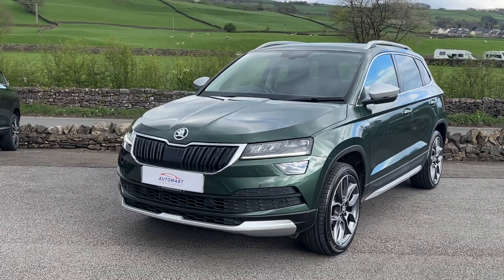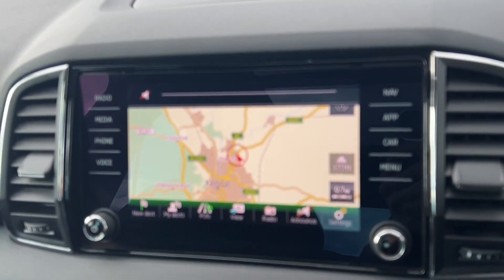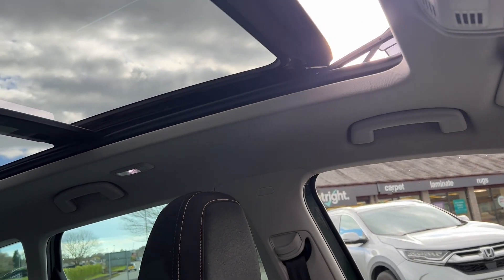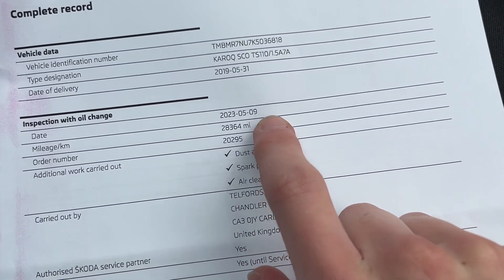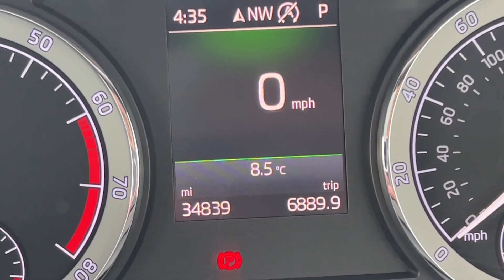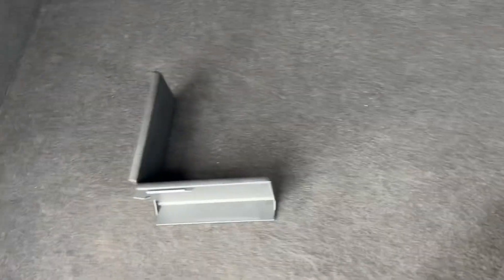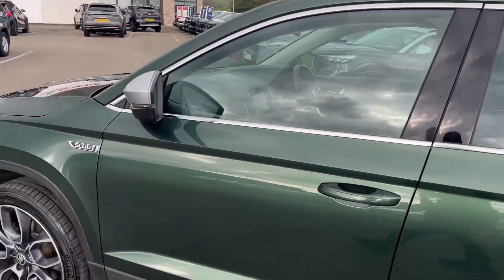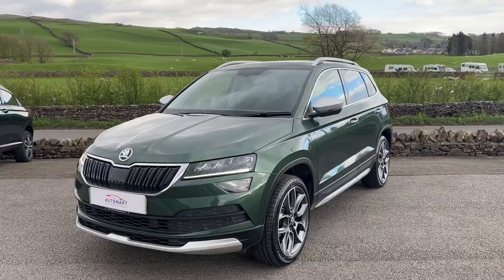2019 Skoda Karoq Scout 1.5 TSI 4WD 7-Speed DSG | Kendal Automart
Just arrived is this stunning 2019 Skoda Karoq finished in “Emerald Green” paintwork!